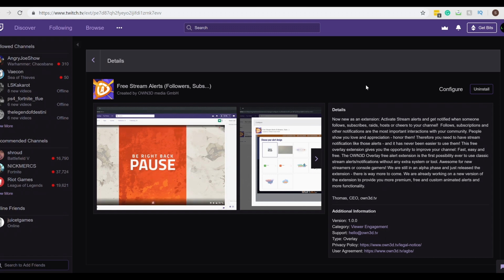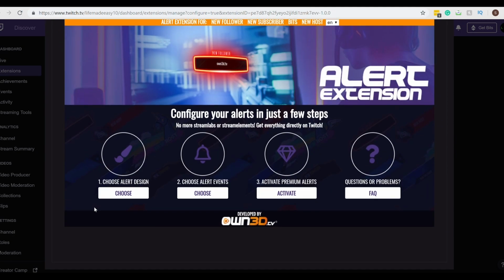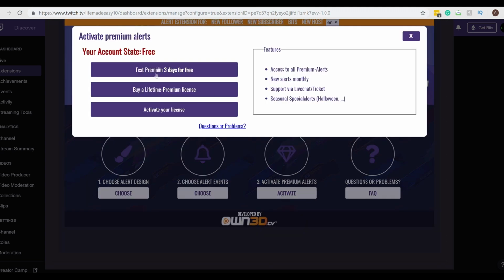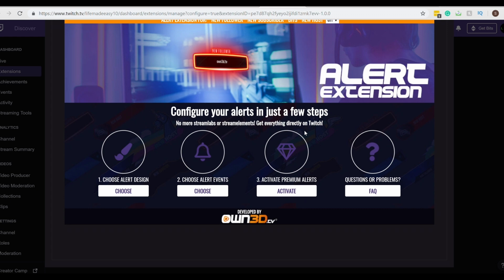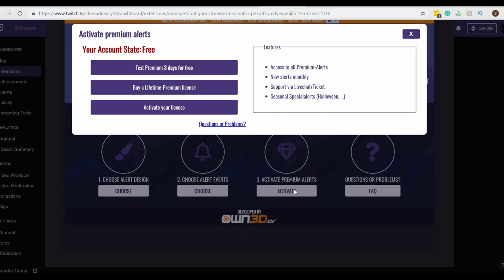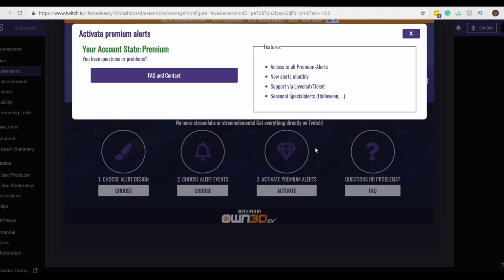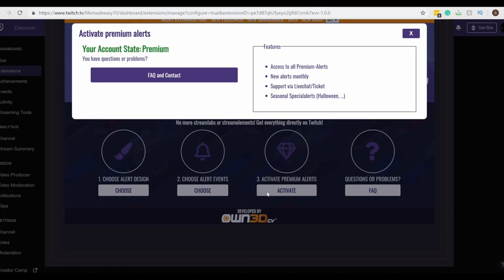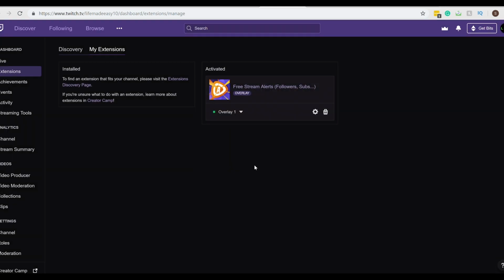HOW TO GET FREE TWITCH ALERTS ON XBOX ONE AND PS4 WITH NO CAPTURE CARD IN 2019!!!!!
HOW TO GET FREE TWITCH ALERTS ON XBOX ONE AND PS4 WITH NO CAPTURE CARD OR PC!